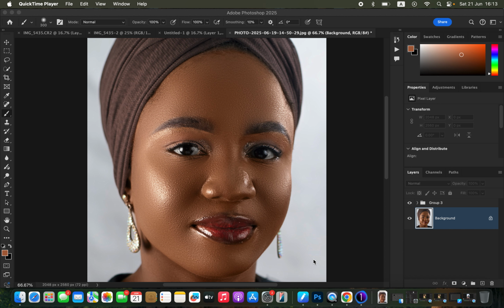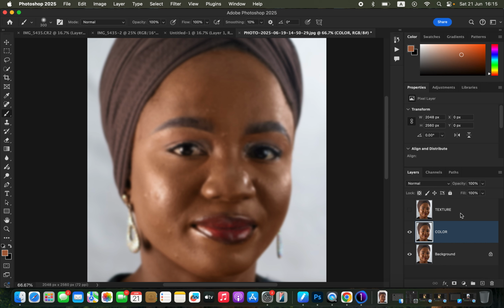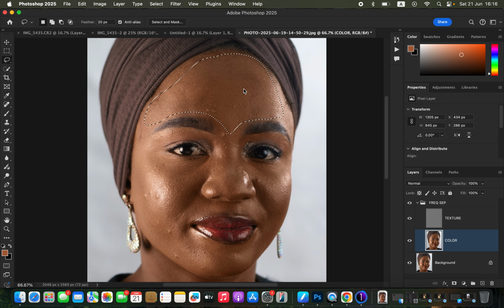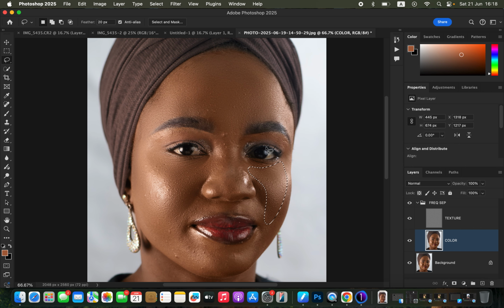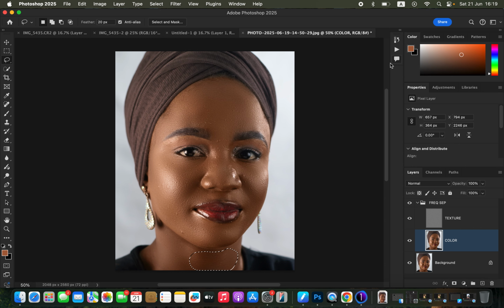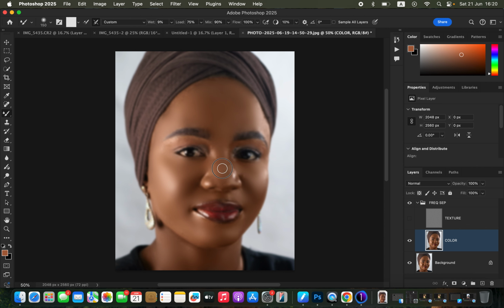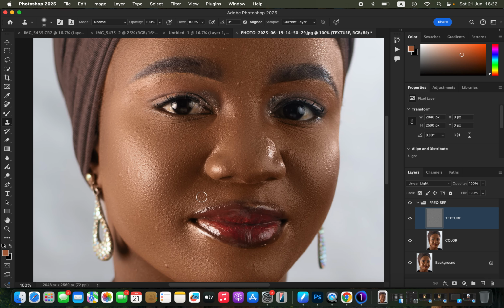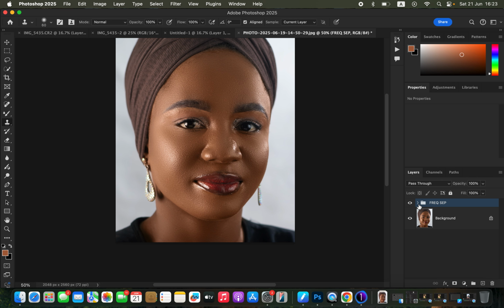High-End SKIN RETOUCHING using FREQUENCY SEPARATION in Photoshop In 10 Minutes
This tutorial is all about How to retouch skin using the Frequency Separation Technique in Photoshop. I'll show you how to make face smooth with the skin texture still intact and beautiful.
You will learn how to Flawlessly Skin Retouch, skin Softening and smoothing skin. I'll show you the best way to remove pimples, blemishes and wrinkles.